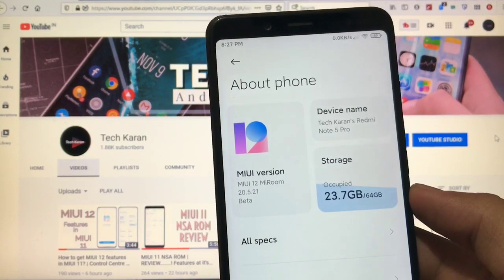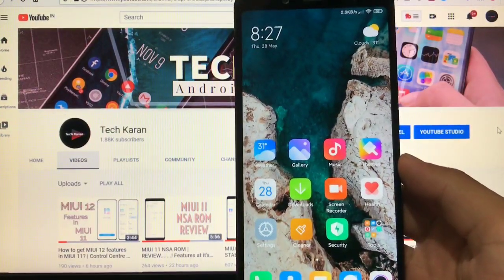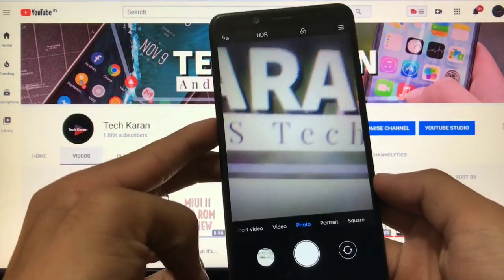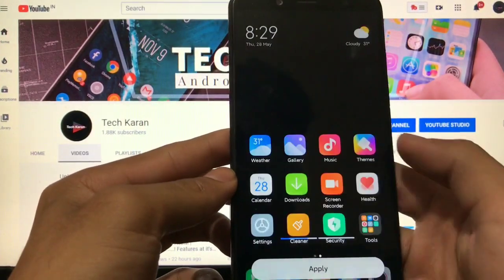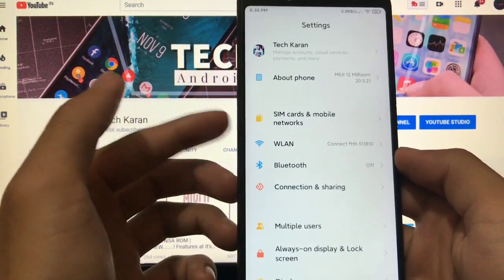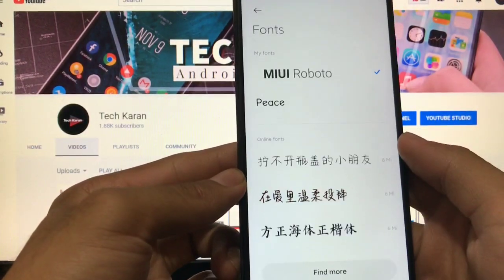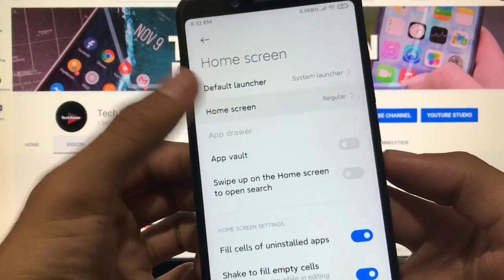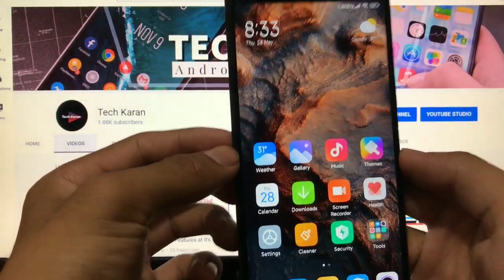[MIUI 12] Best Ever ROM with Performance for All Devices...! Super Wallpapers for Note 5 PRO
In this Video, I am gonna show you Best Ever MIUI 12 ROM for all Devices included Super Wallpapers for Redmi Note 5 Pro. Make Sure to watch this video till the end to understand everything.

Link for ROM [Note 5 Pro] [A9]
Link for GSI [AB] [A9]
Link for GSI [A only] [A9]
Link for GSI [AB] [A10]
Link for GSI [A only] [A10]